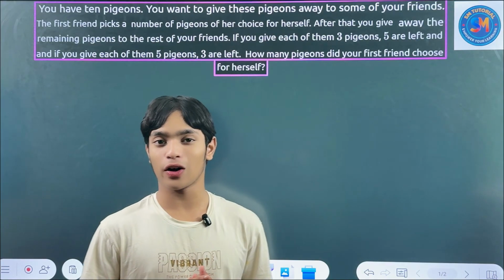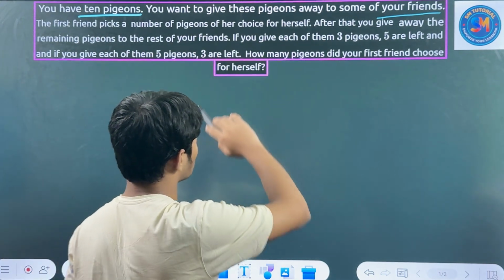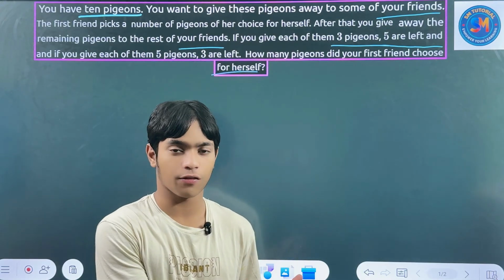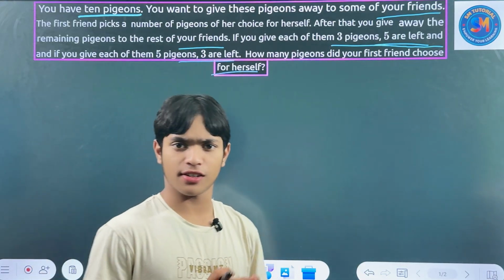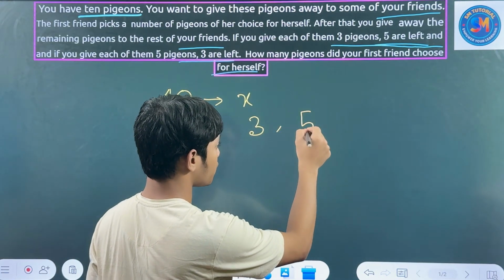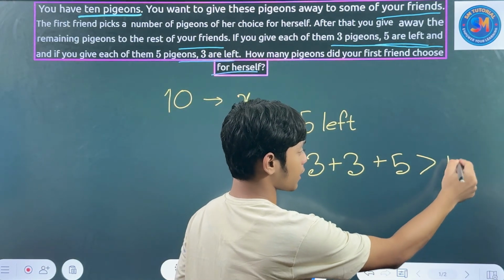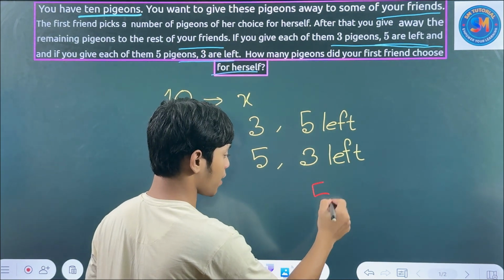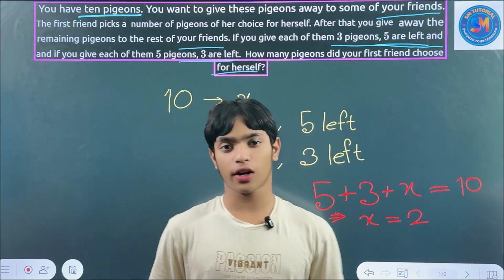Math Olympiad Series || Class 12 (ENGLISH VERSION) || SM Tutorial